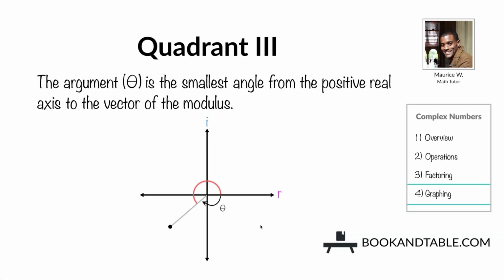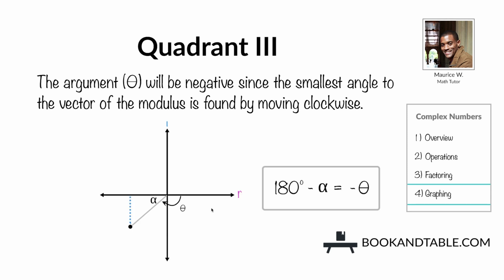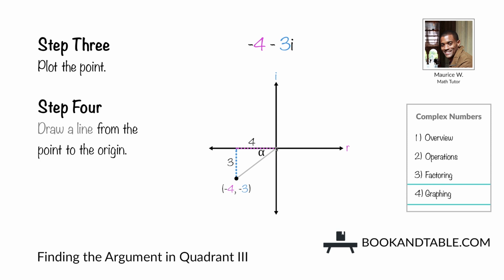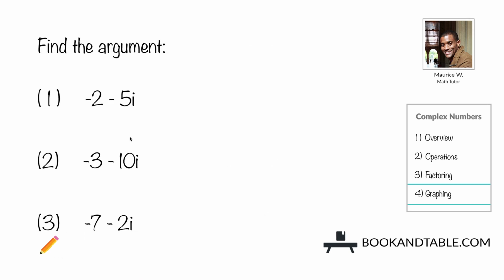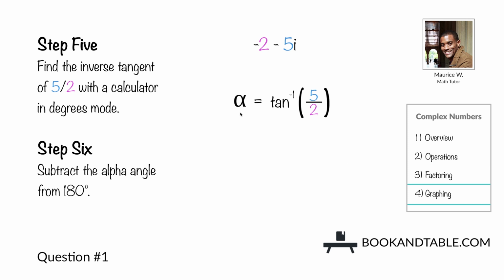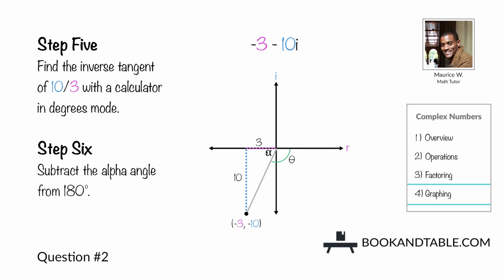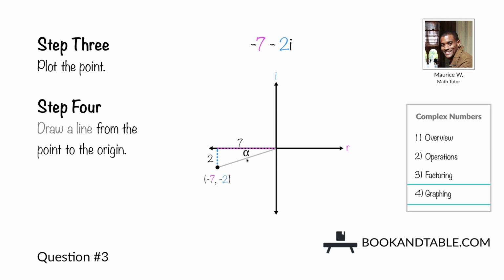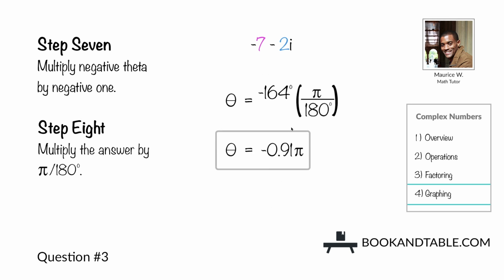Complex Numbers | Finding the Argument in Quadrant III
Book&Table Inc. 🇺🇸

Timestamps

0:00 | Start

0:09 | Finding the Argument in Quadrant III

00:04:54 | Practice Questions